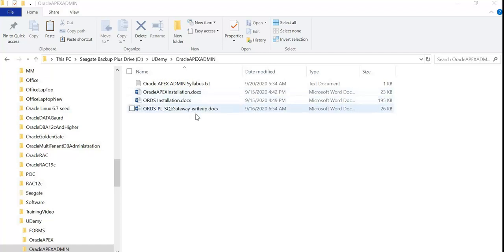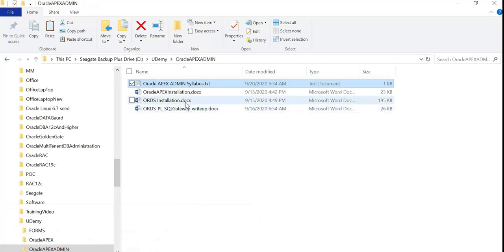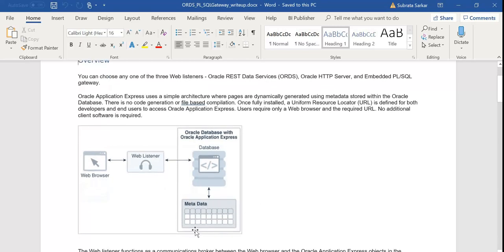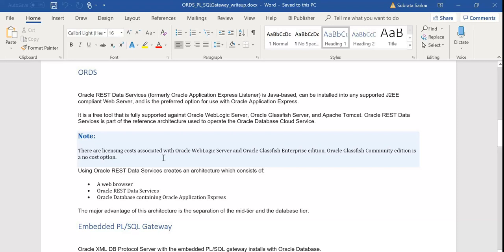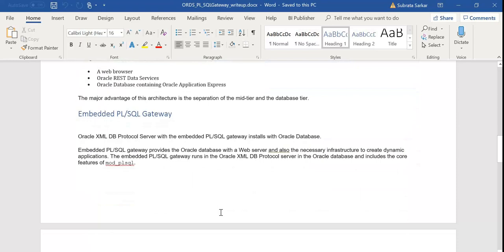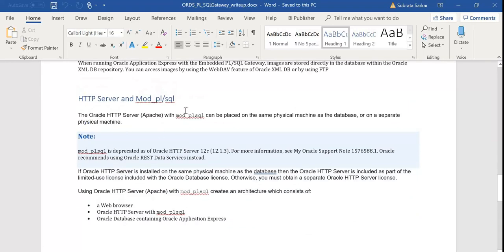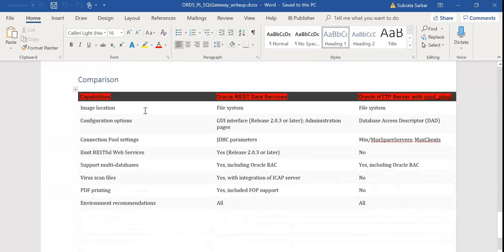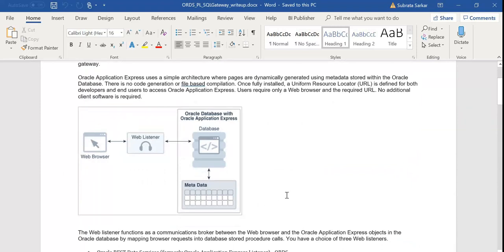Oracle APEX Administration Overview | Oracle Application Express Admin Tasks | APEX Training| Uplatz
| In this video tutorial on Oracle Apex Administration by Uplatz, you will learn about Oracle Apex Admin, Installation and ORDS PL_SQL Gateway.

Welcome to this detailed tutorial on Oracle APEX administration, where we'll dive into the essential tasks for managing Oracle Application Express (APEX). Oracle APEX is a powerful rapid application development tool that operates on top of the Oracle Database, allowing you to build web applications with ease. In this course, I'll guide you through the process of setting up and administering Oracle APEX, covering everything from installation to configuration. We'll explore how Oracle APEX integrates with the database, using web listeners like Oracle REST Data Services (ORDS), HTTP Server, and the Embedded PL/SQL Gateway to manage and access your applications.

As we progress, you'll learn how to install Oracle APEX 20.1 on an Oracle Database, set up Tomcat for ORDS, and configure your web listeners for seamless application management. This tutorial will provide a comprehensive overview of Oracle APEX architecture, including the role of metadata storage, web listeners, and the advantages of different configurations. Whether you're setting up APEX for the first time or looking to refine your administration skills, this guide is designed to equip you with the knowledge needed to effectively manage your Oracle APEX environment.

Application Express (otherwise known as APEX) is a web application that is tightly coupled to an Oracle database. It has several uses: you can use its SQL Workshop tool to query the database, modify its contents, or change its structure; you can use its Application Builder tool to create your own web applications.  The advantage of using an HTML generator such as APEX is that you can build web pages without any knowledge of HTML (or CSS, JavaScript, or PHP). Moreover, because APEX is tightly coupled to an Oracle database, it automatically handles the intricacies of database interaction.